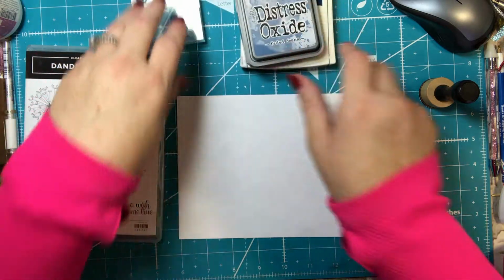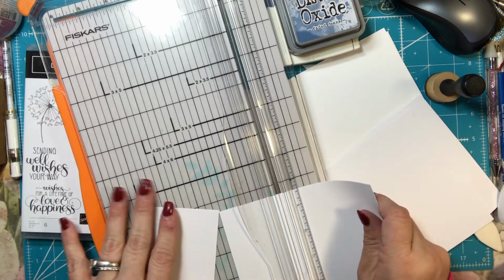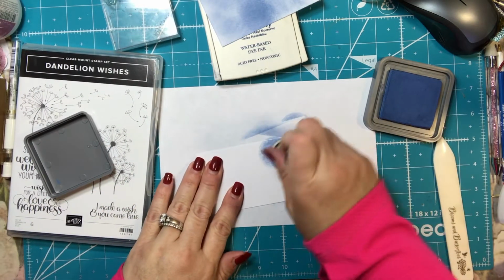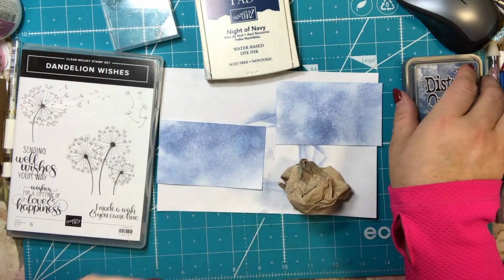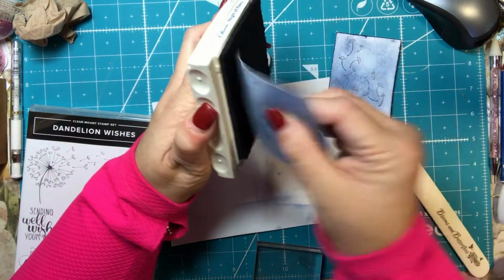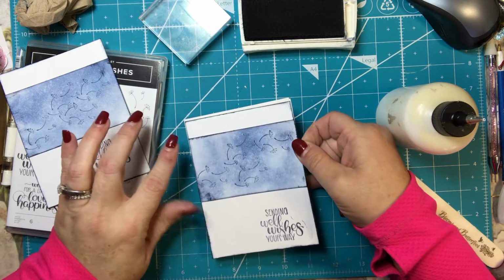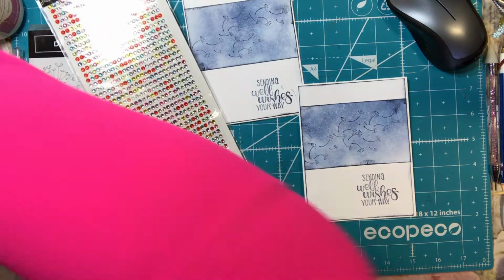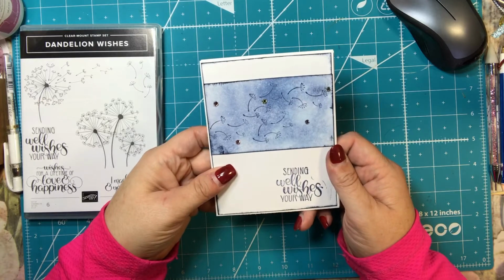Distress Ink Technique with Dandelion Wishes